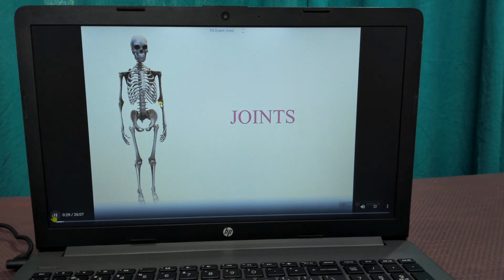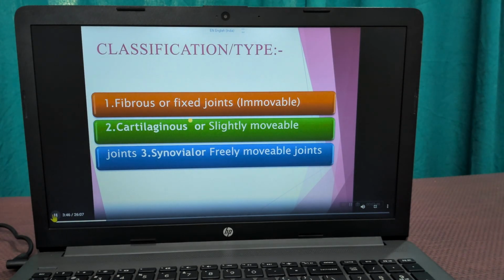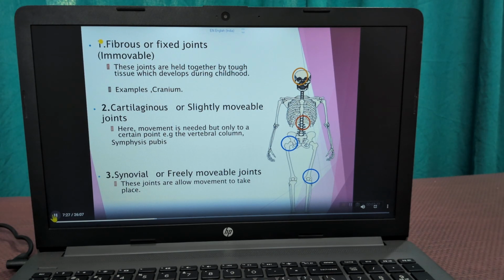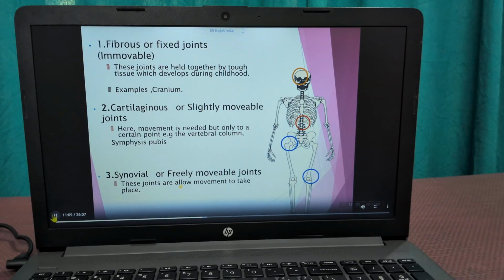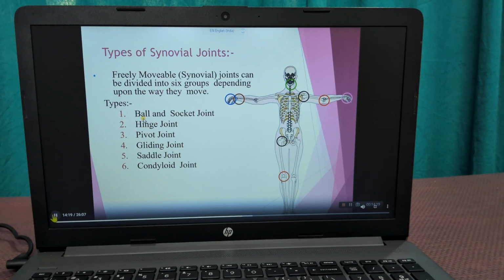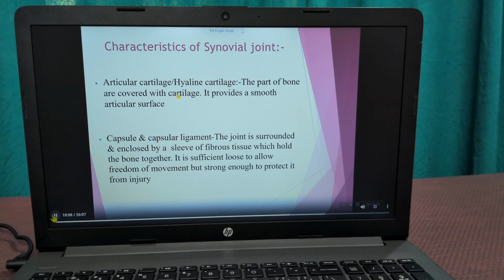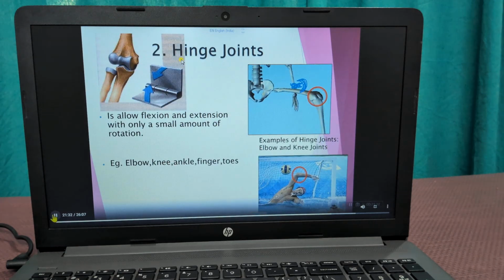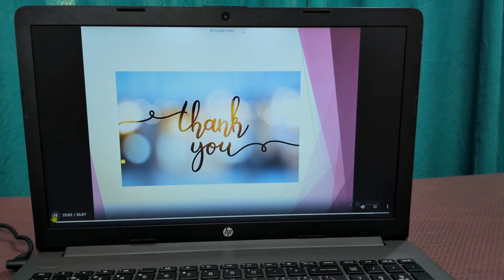General Human Anatomy & Physiology-2 Lecture-4 (Joints)